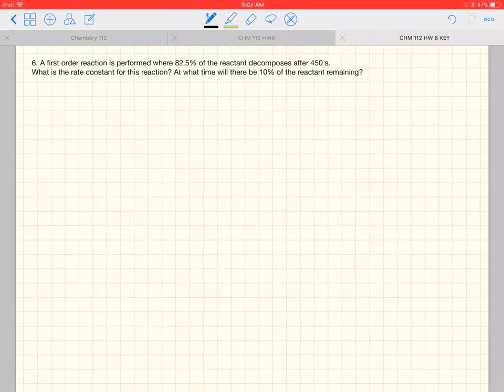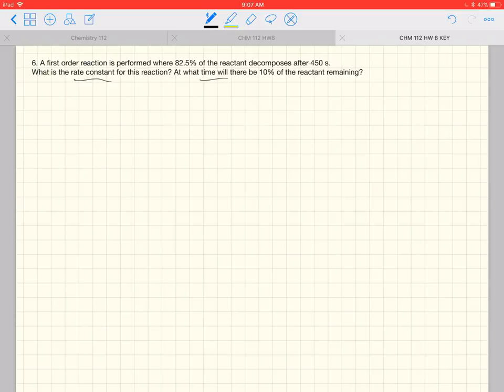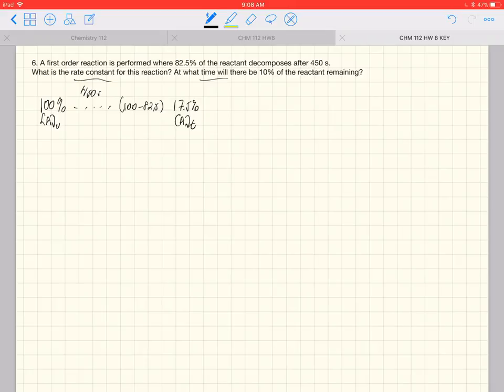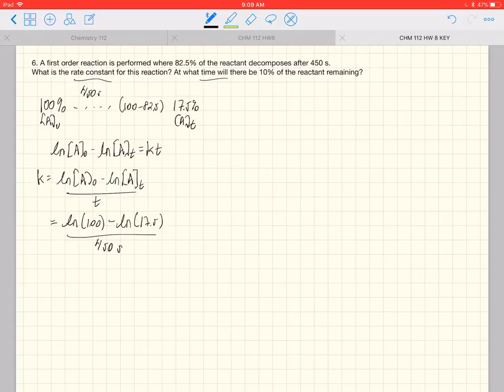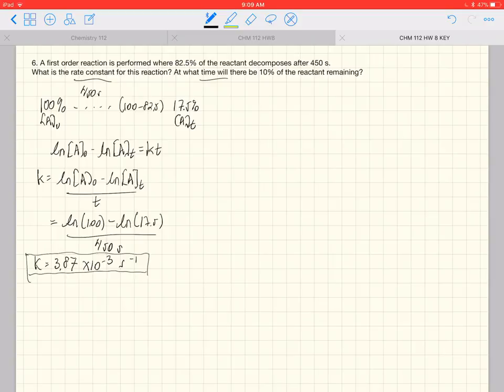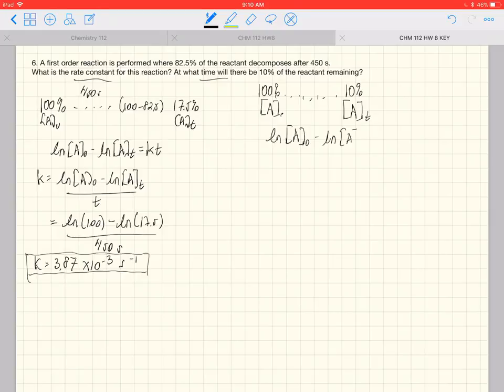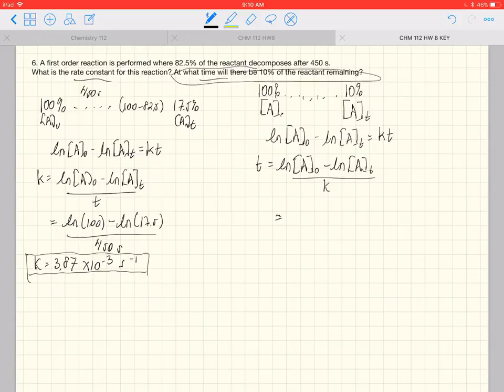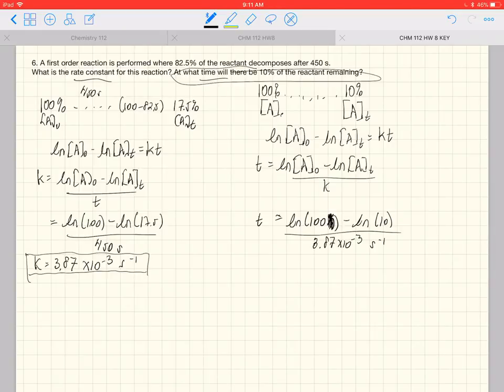Integrated Rate Law Problem 6 [KINETICS] 2018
If 82.5% of reactant decomposes after 450 s, what is the rate constant for the reaction? At what time will there be 10% of the reactant remaining?